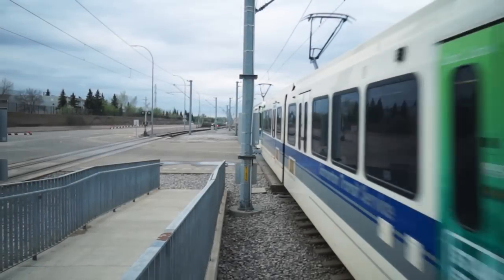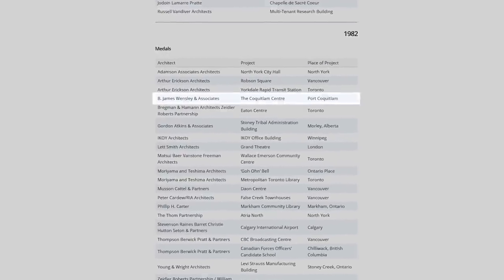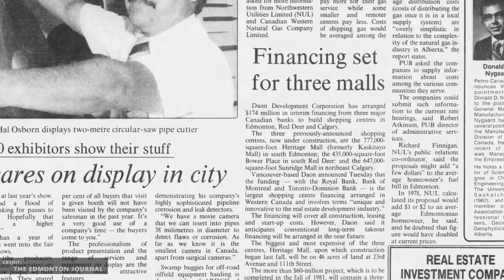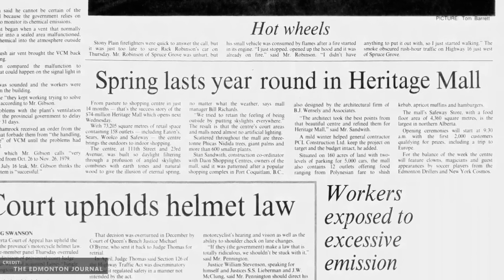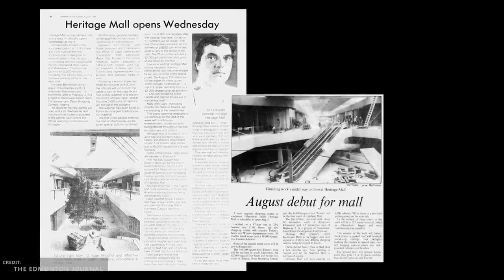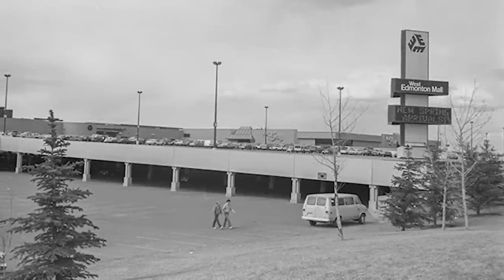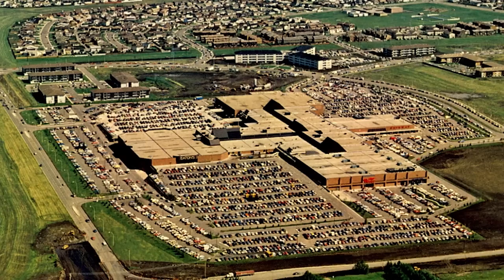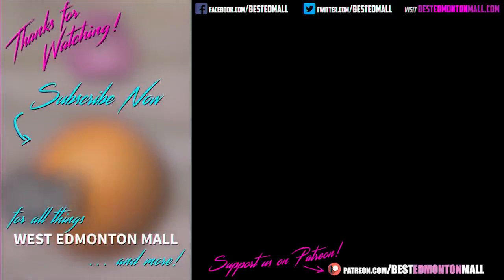What Happened to Heritage Mall? - Best Edmonton Mall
Special Thanks to John Webster, Architect AAA

Heritage Mall in Edmonton, Alberta was once one of Edmonton's most beautiful shopping centers. Discover the history behind the mall, where it came from, and how it found its fate.

What today lives as Century Park, was once home to Sears, Eaton's, and Woolco, and was Southgate Center's biggest mall rival of the 1980's and 1990's. Heritage Mall was developed with spring, and beauty, in mind... long before it was an edmonton dead mall.